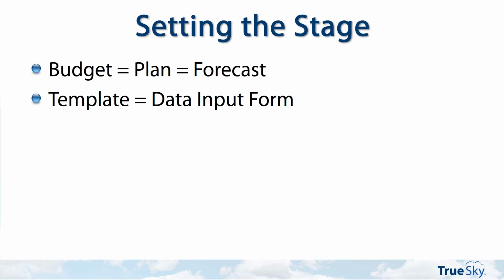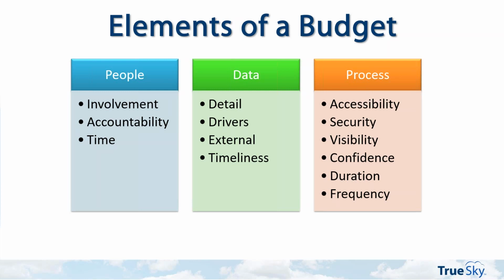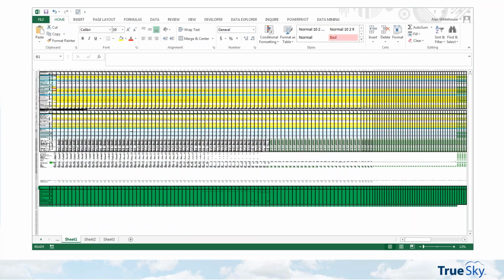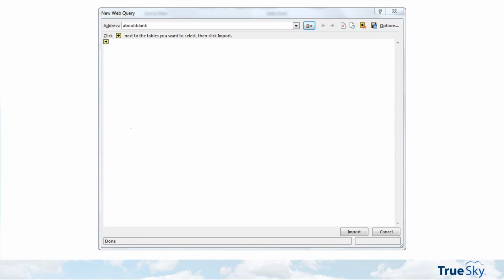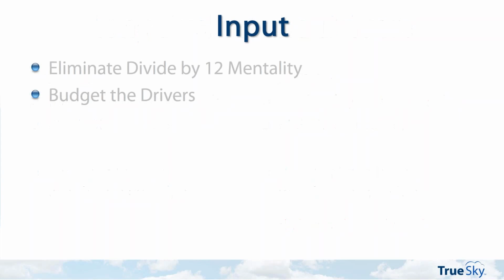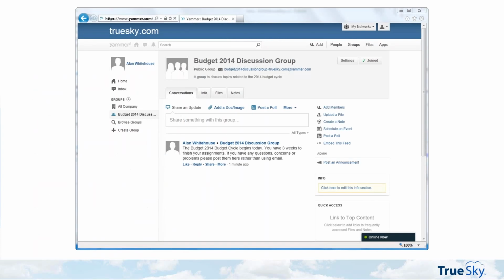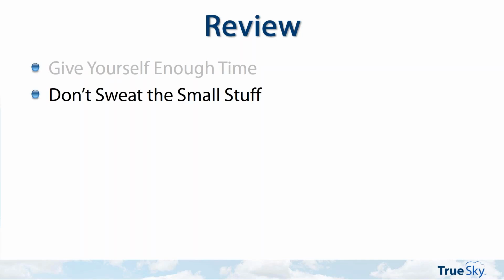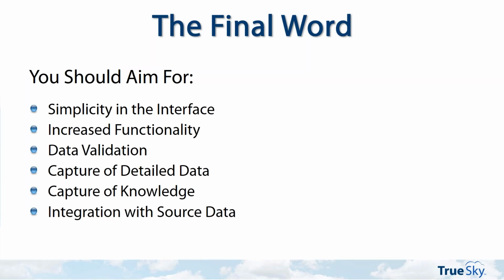Budgeting and Forecasting Best Practices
Description

Are you looking to streamline and manage your budgeting and forecasting process?

In this webinar, you will learn:

-  Budgeting Best Practices
-  How to streamline your budgeting process
-  How other companies like yours have transformed their
   approach to the budgeting process